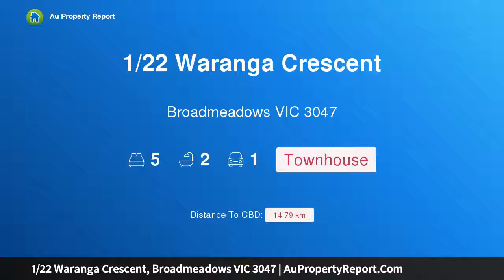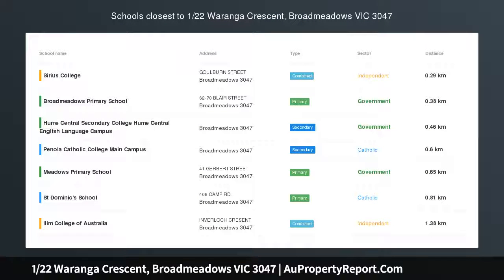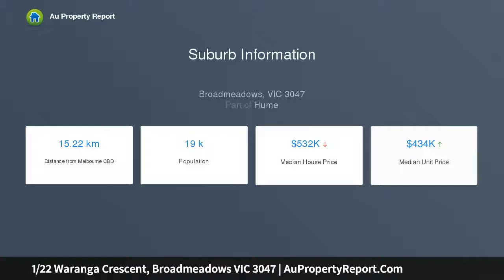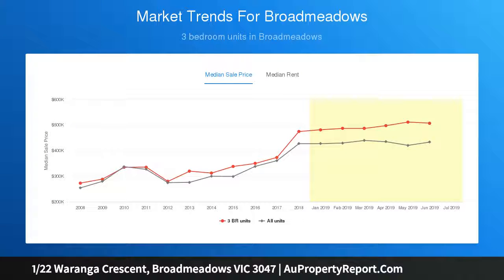1/22 Waranga Crescent, Broadmeadows VIC 3047 | AuPropertyReport.Com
1/22 Waranga Crescent, Broadmeadows VIC 3047
Property Type: townhouse
Bedrooms: 5
Bathrooms: 5
Car Space: 1
5 BEDROOM HOME